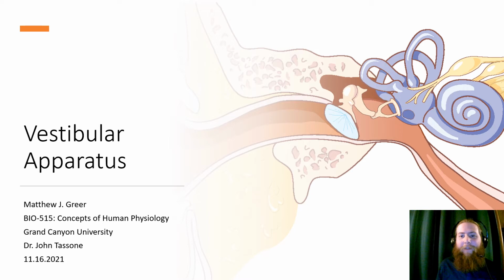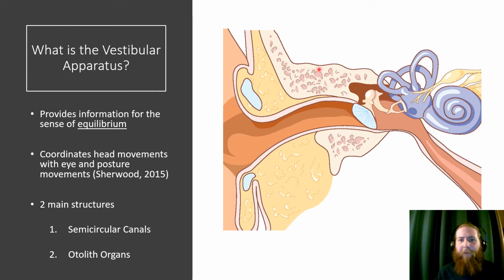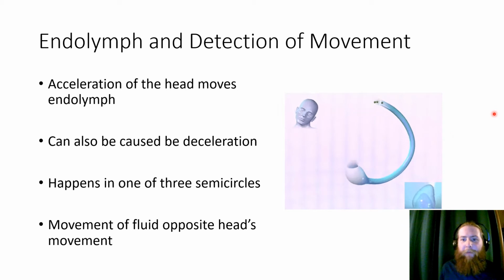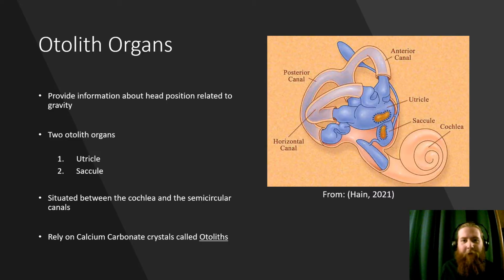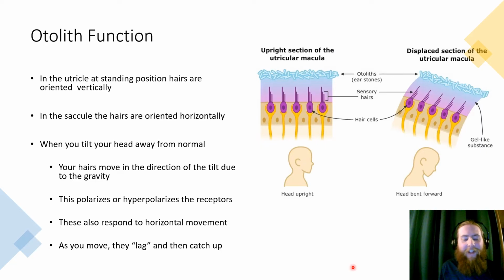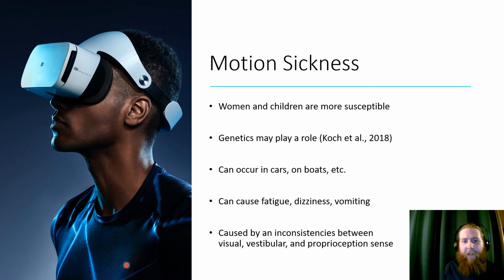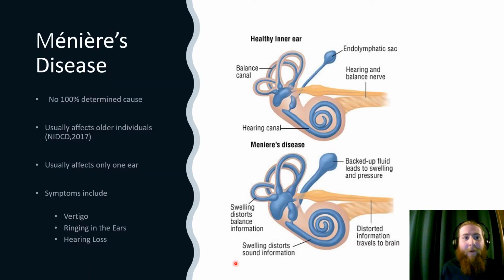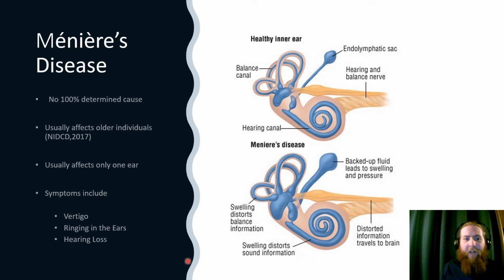Vestibular Apparatus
In this brief video lecture the Vestibular anatomy and physiology are outlined, and a few examples of pathologies are discussed.